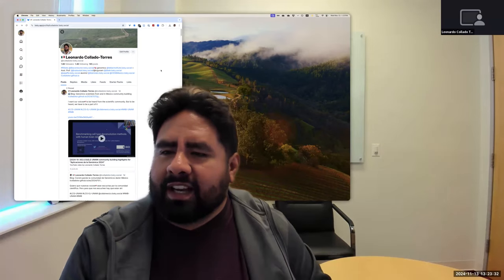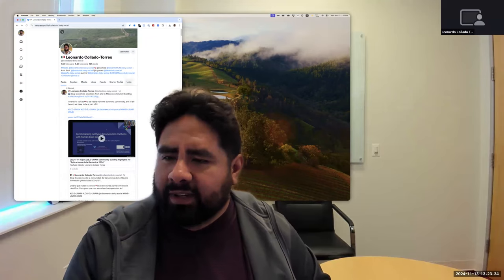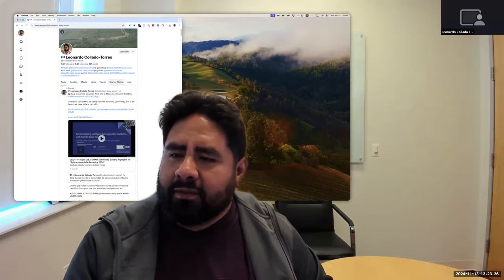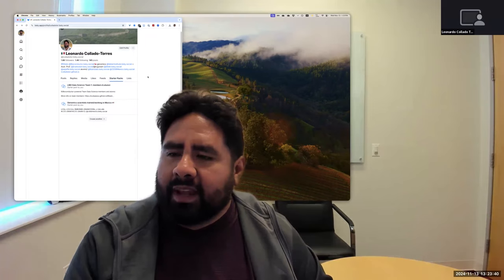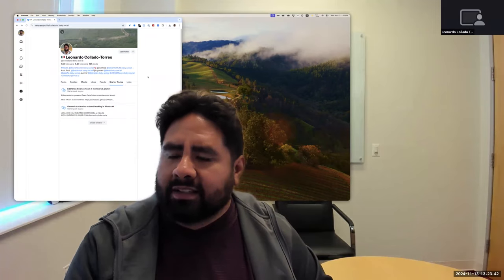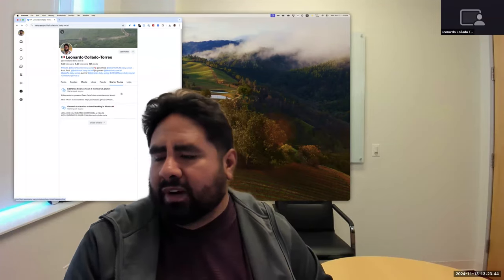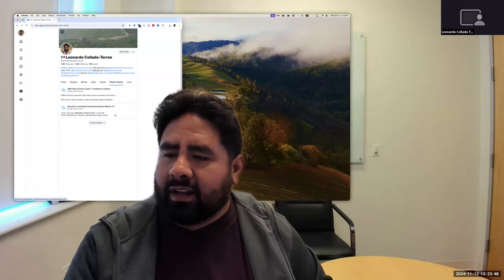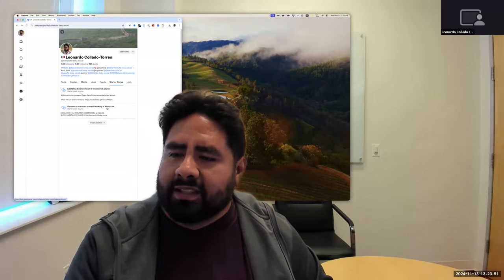[2024-11-13] Bluesky: starter packs "posts" feature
For more information about the materials discussed in this video, check